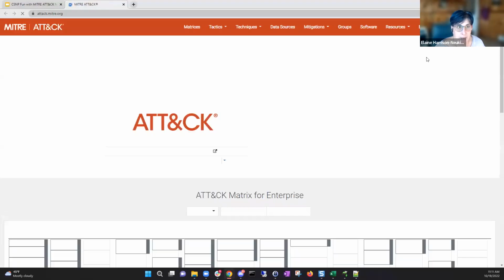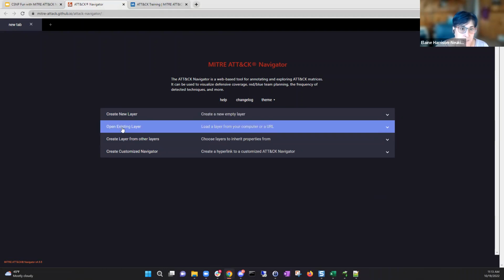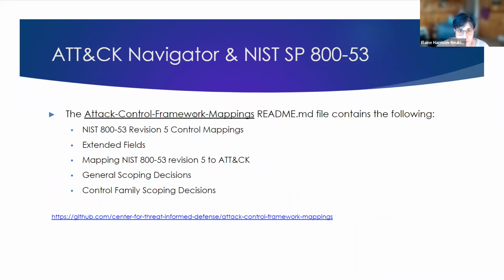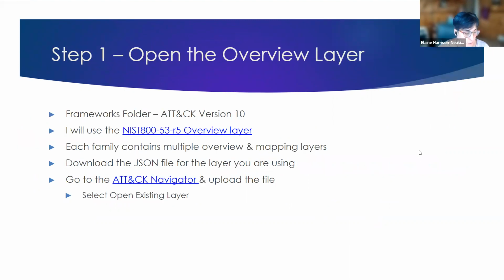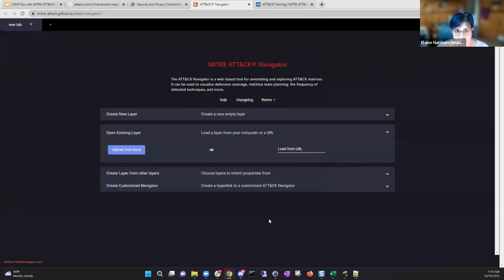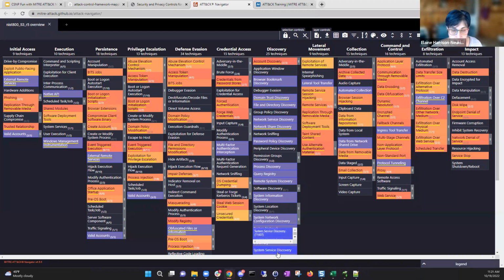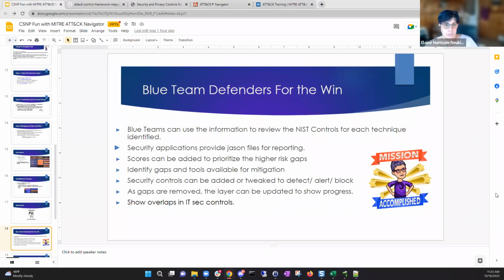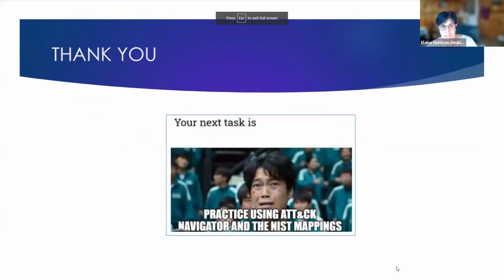Fun with MITRE Attack and NIST 800 53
[Abstract]

Are you wondering how to use Mitre ATT&CK, ATT&CK Navigator, and NIST SP 800-53? In our latest webinar, Elaine Harrison-Neukirch explains how defenders can use these tools to their advantage.

[Speaker Bios]

Elaine Harrison-Neukirch is Director of Education at CSNP and Customer Support Specialist & Technical Writer at SCYTHE. Elaine has experience as a network security engineer and network administrator.